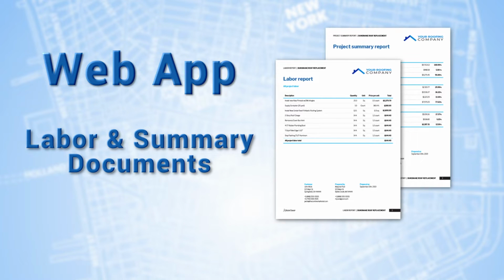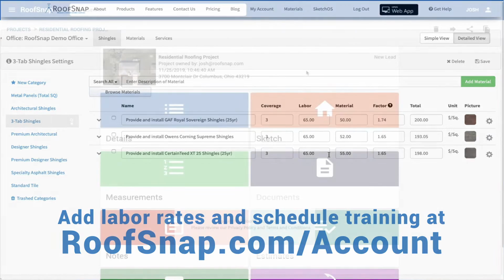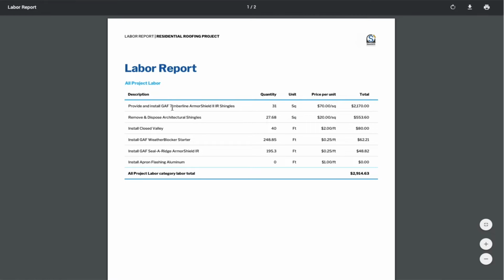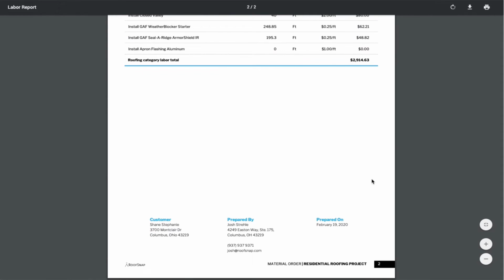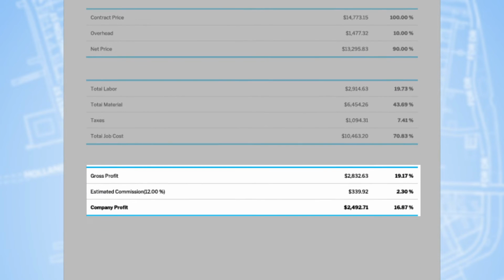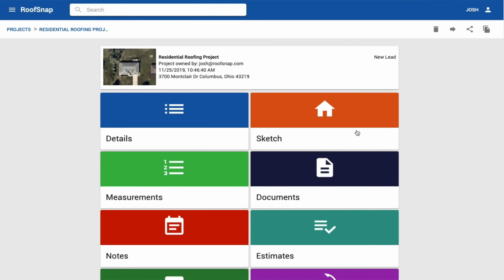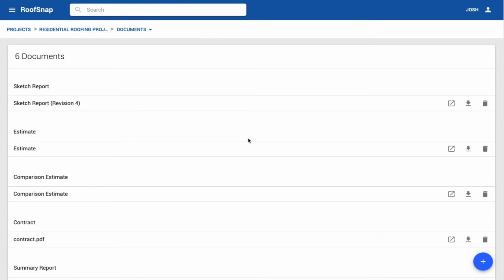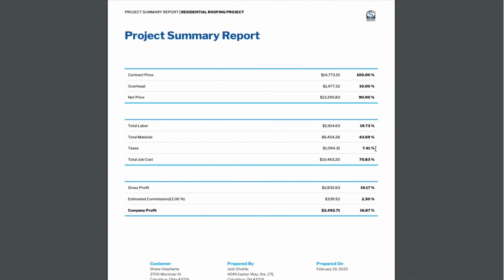Web App - Labor & Summary Documents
RoofSnap's Labor and Summary Reports calculate your project's costs, profits, taxes, and more! See how to create these documents in this quick tutorial.